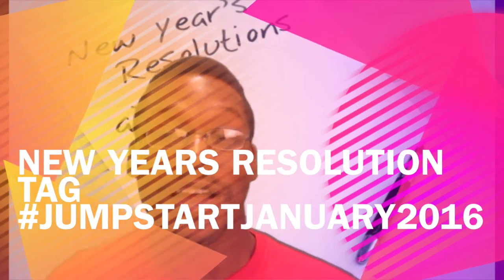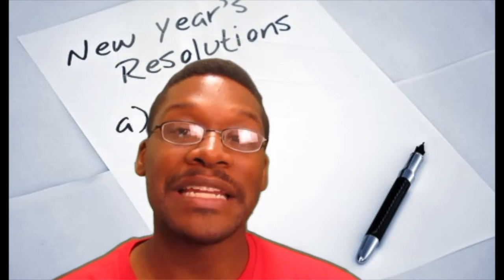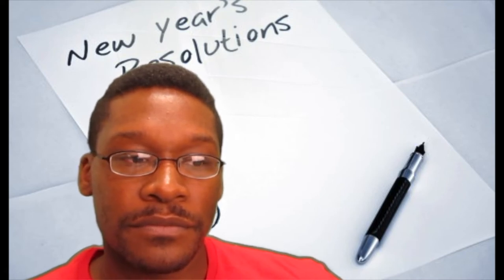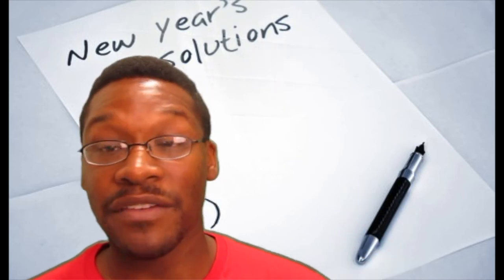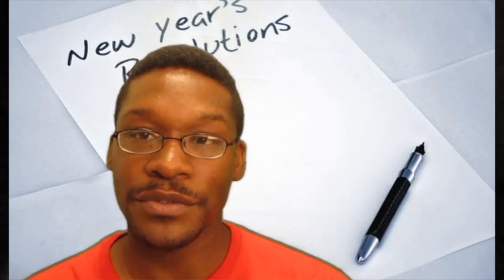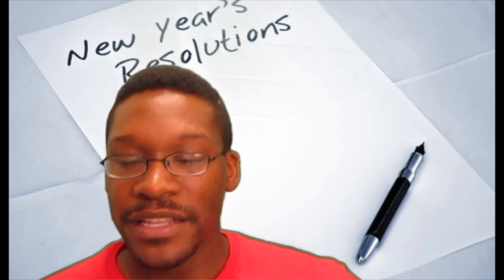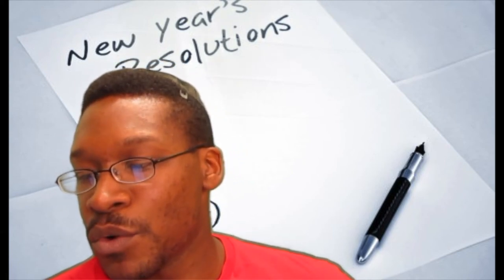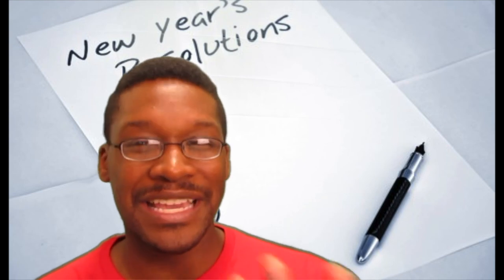New Years Resolution Tag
1. If you had to choose one word to represent the year you had in 2015, what would it be?
2. What word would you choose to represent your goals for 2016?
3. How old will you turn in 2016?
4. Any 2016 travel plans?
5. If you could travel anywhere in 2016, where would you go?
6. If you could change any bad habit in 2016, what would it be?
7. Name a trend you’d like to see continue from 2015 into 2016.
8 The official colors of 2016 are Rose Quartz and Serenity. Show us something you own that’s Rose Quartz or Serenity.
9. What change would you like to see made to your home in 2016?
10. What is your 2016 New Year Resolution?

Follow me on Periscope; @TeaSpilling
Follow me on Blab; @TeaSpilling